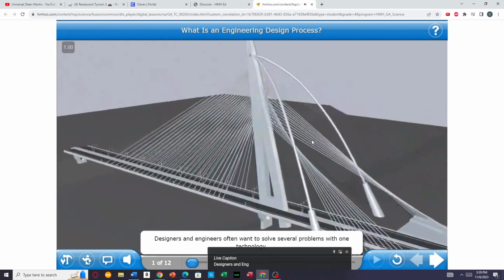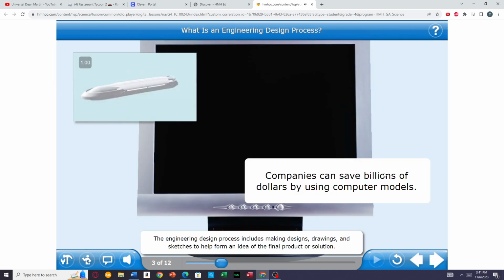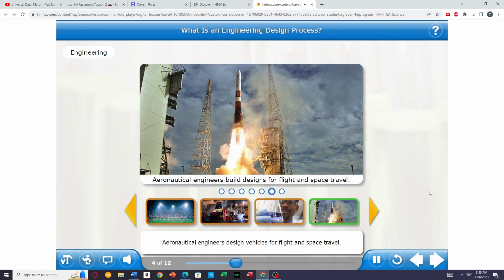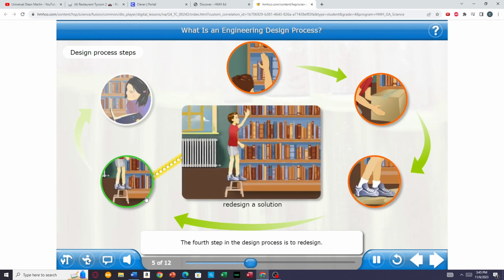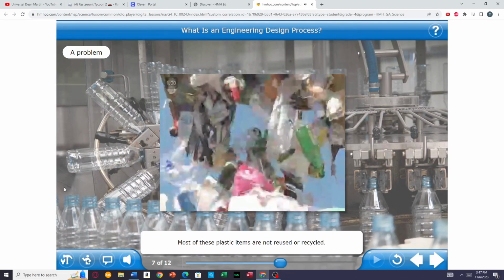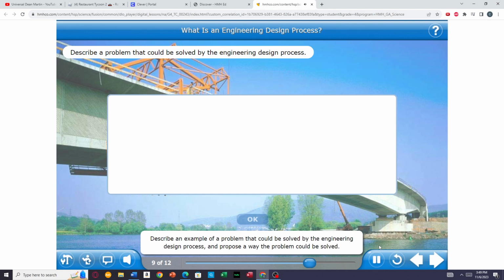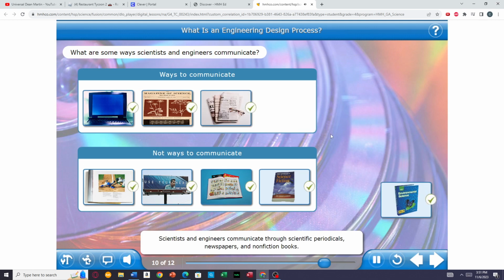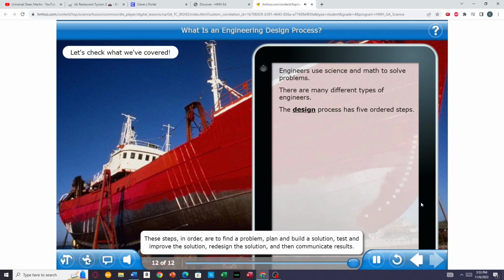Lesson 7: What Is an Engineering Process?